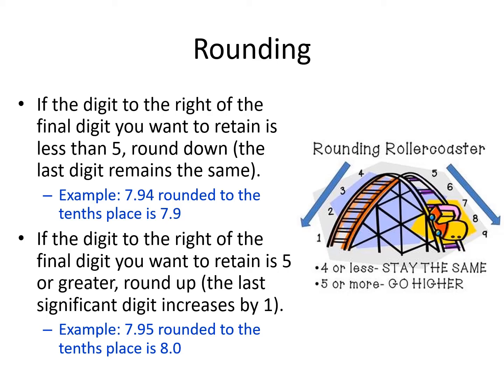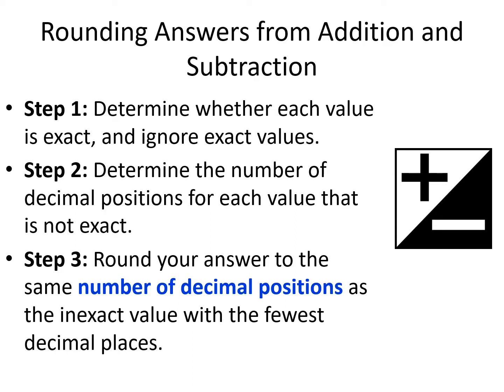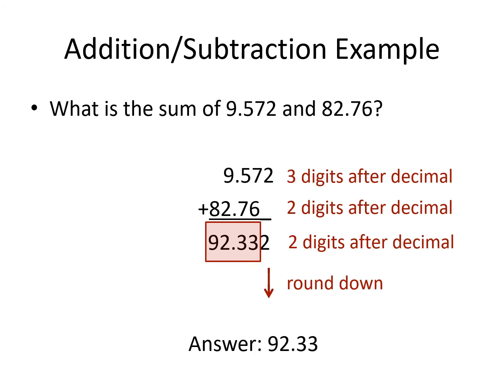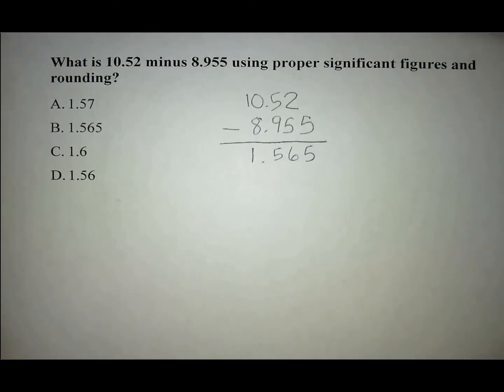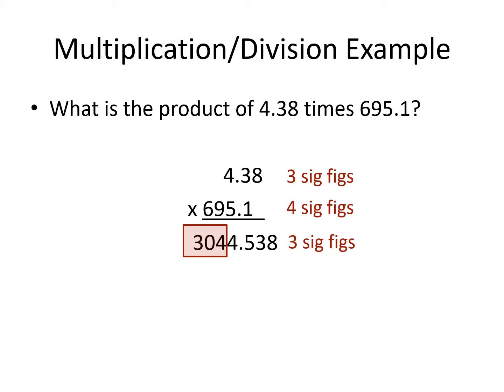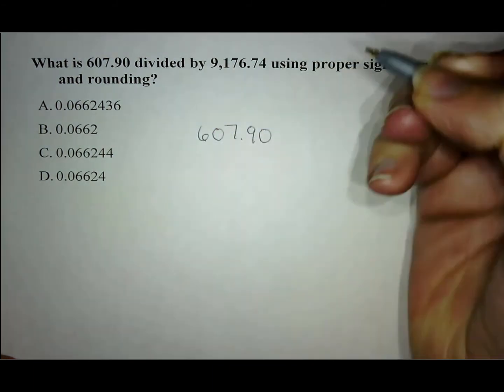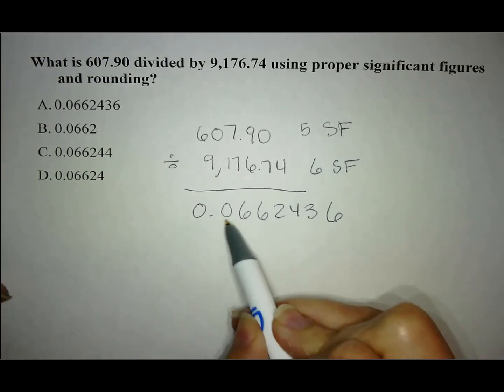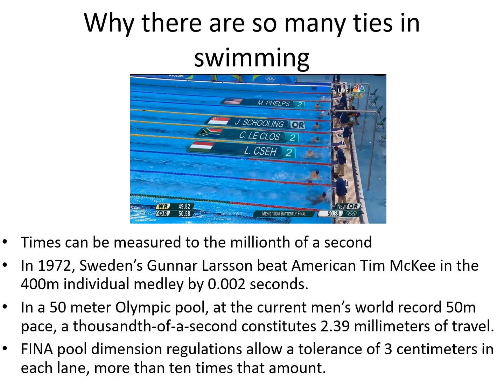1.5C-Calculations With Significant Figures